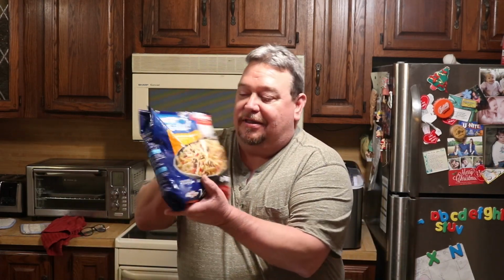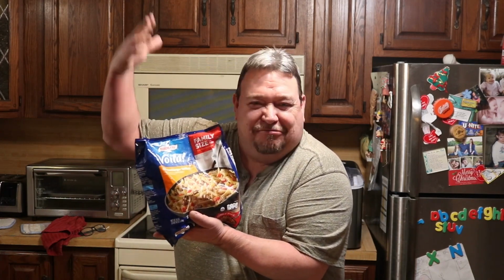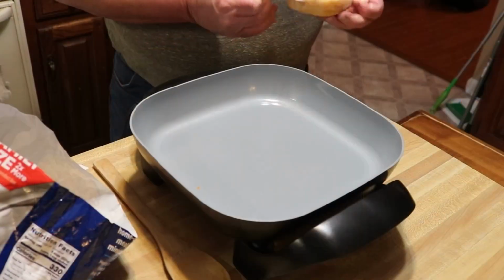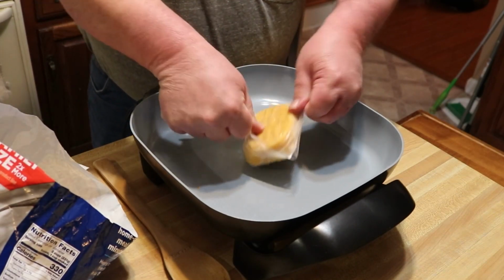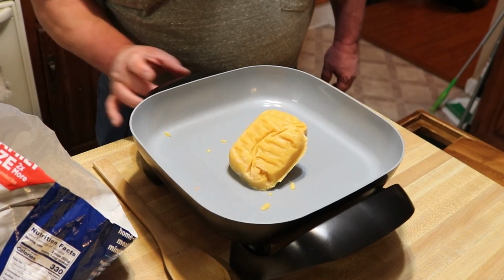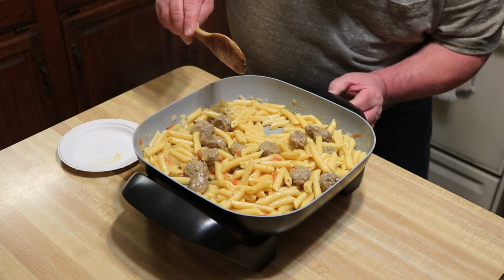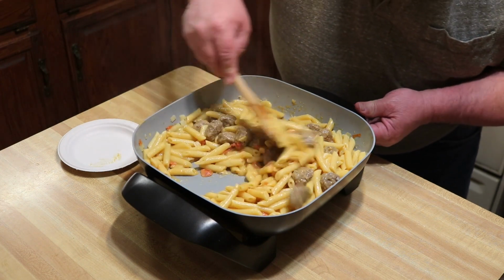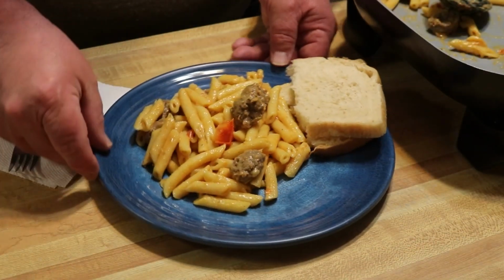Birds Eye Voila! | CHEESEBURGER SKILLET | Food Review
While at the grocery in the freezer section, I noticed this package of Cheeseburger Skillet from Birdseye and decided that I have just got to give this a try. I hope you enjoy my review of this meal.

22” Weber Kettle & Accessories:
22” Weber Kettle
FireDial Baffle Plate, Heat Management System
22” Weber Rotisserie